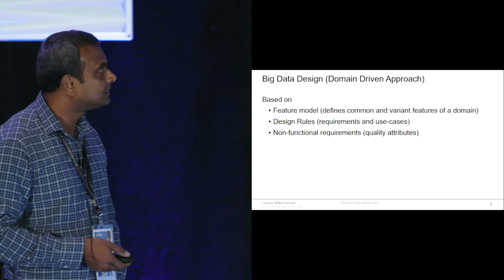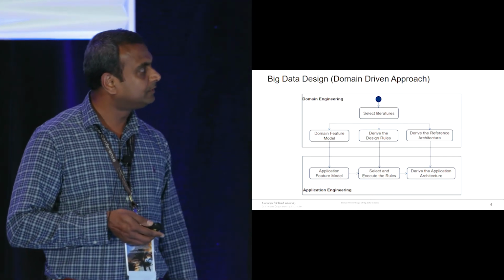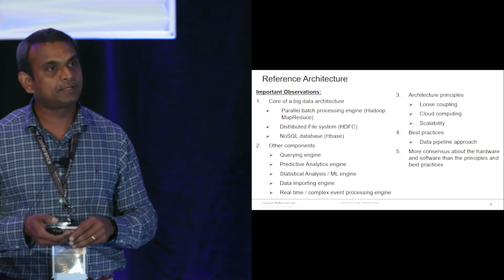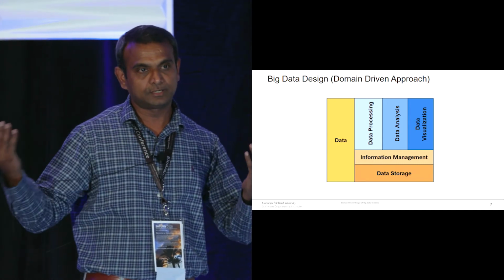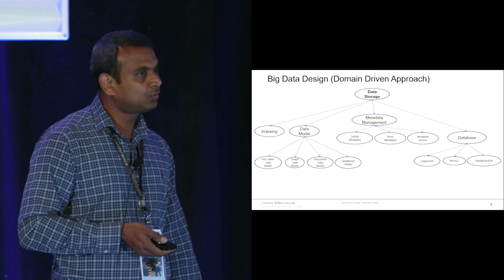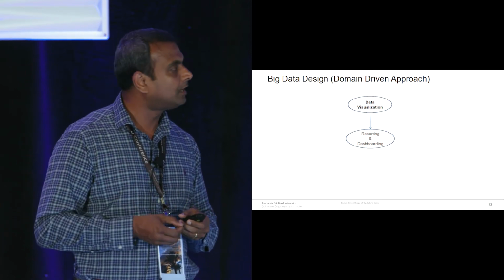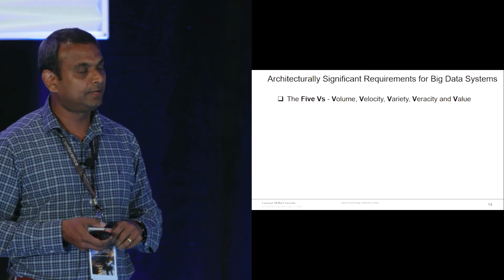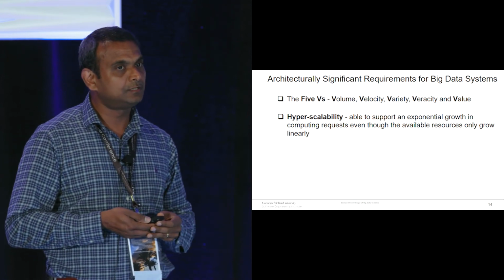SATURN 2019 Talk: Domain-Driven Design of Big Data Systems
Watch Babu Samuel discuss "Domain-Driven Design of Big Data Systems" in this SATURN 2019 talk.

Big data has now indeed become a very important driver for various industries such as health care. For successful design of big data architecture in the medical domain, I propose a domain-driven approach based on feature modeling. This model includes common and variant features of big data systems.